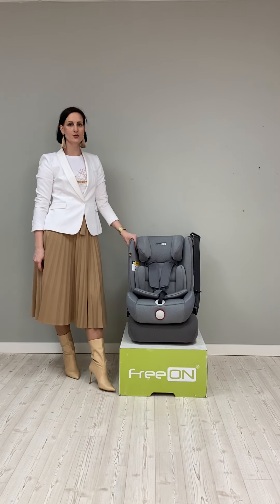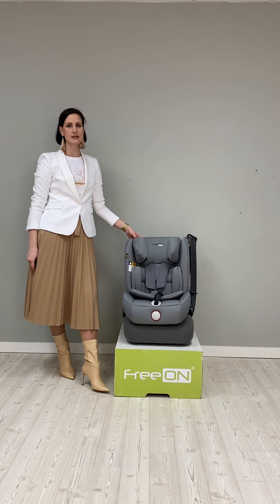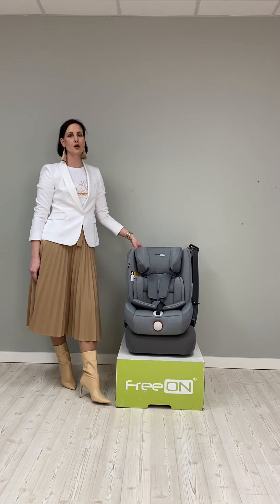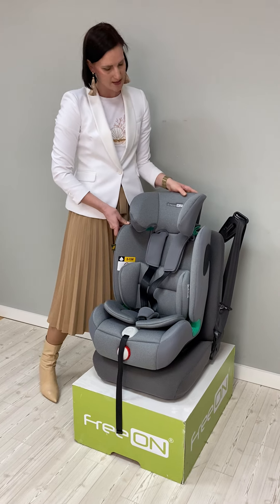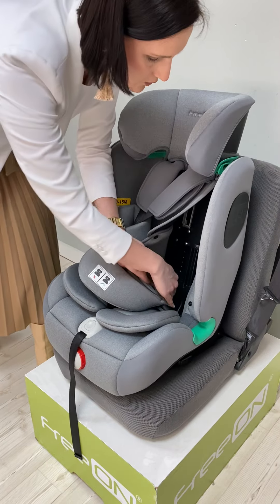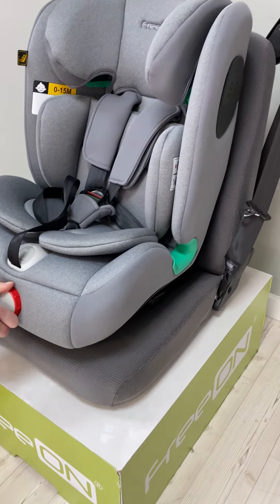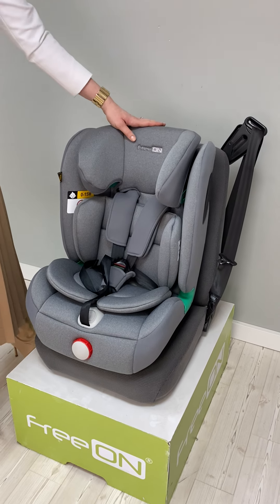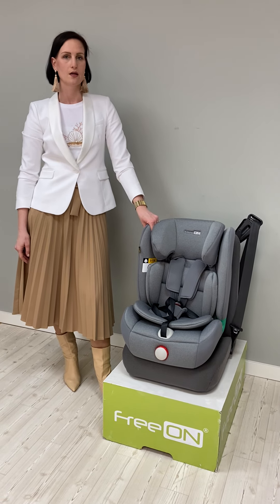Rubin car seat, FreeON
Rubin car seats are a new generation car seats, which, thanks to the CRS design, enables functionally perfect use in accordance with the needs of children and their parents. It has isofix installation system, which is designed with minimal risk of incorrect installation.

When your child has reached the height of 100 cm, the car seat belts can be removed and stored in the car storage area, and the child can be fastened with regular seat belts.